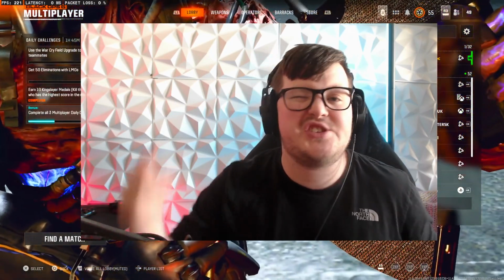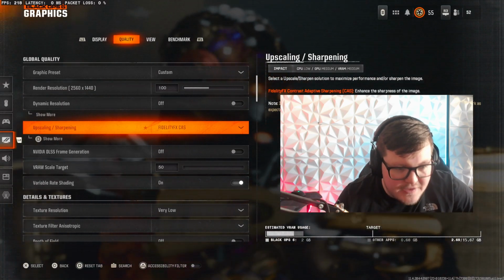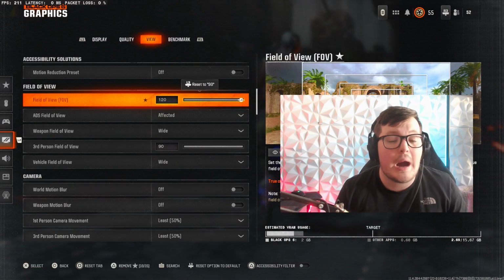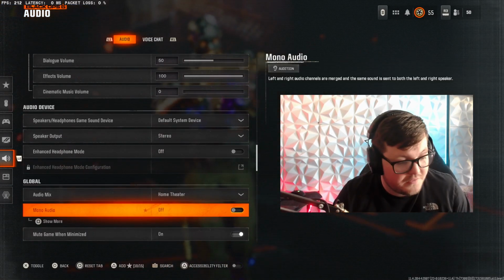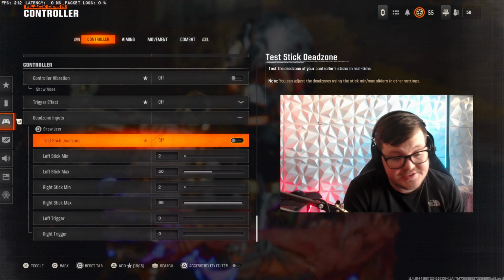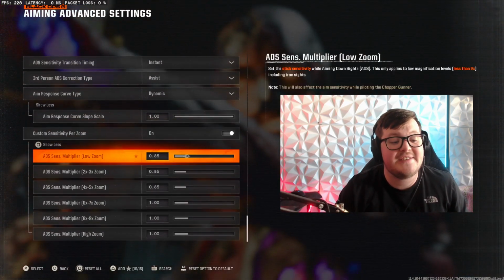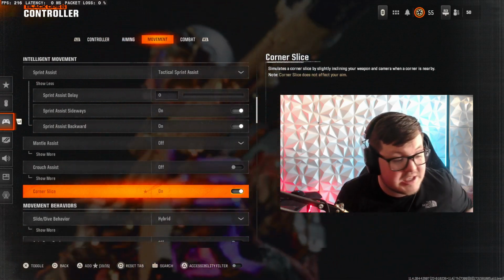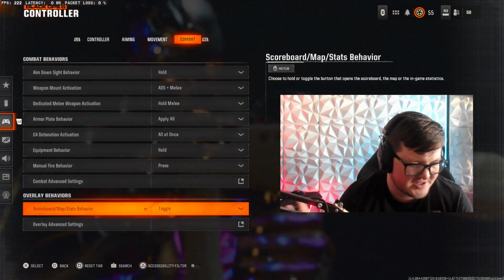the BEST WARZONE SETTINGS to MAXIMIZE FPS & PERFORMANCE !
🔥Social Media 🔥